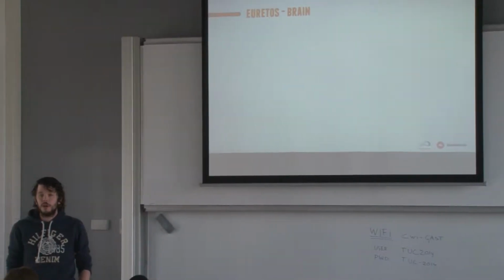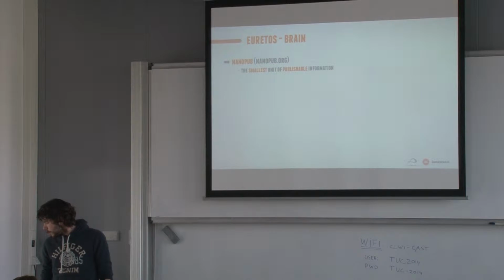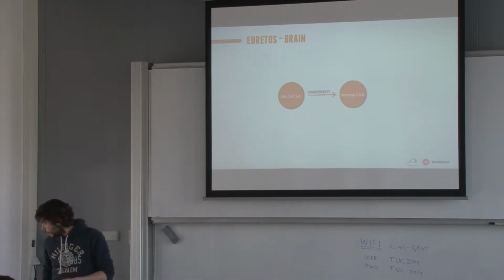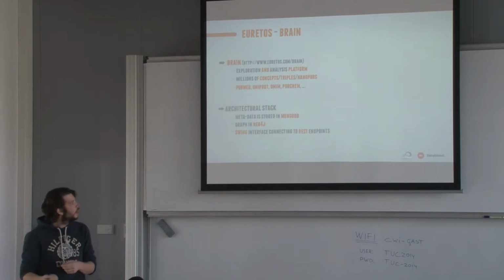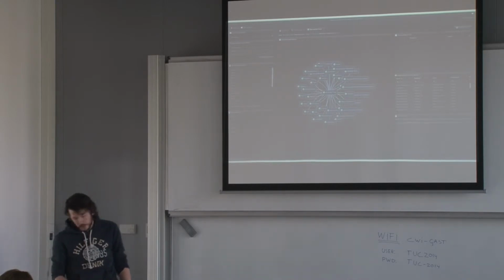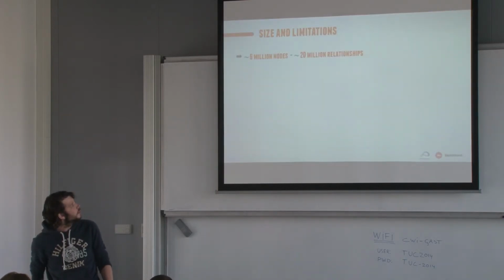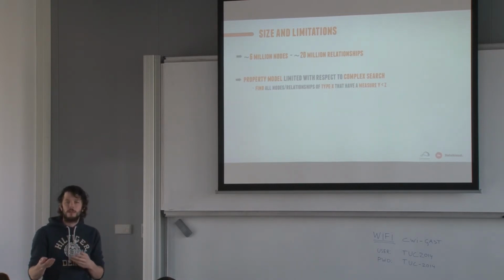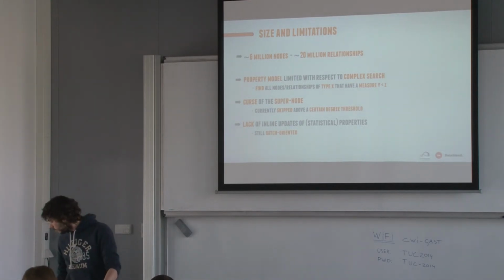LDBC 4th TUC - Euretos Brain - Davy Suvee